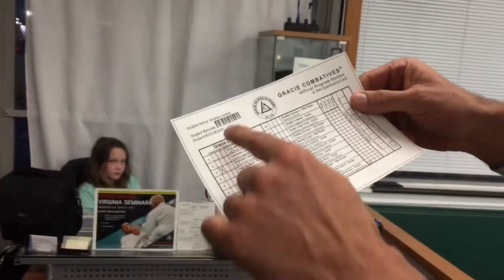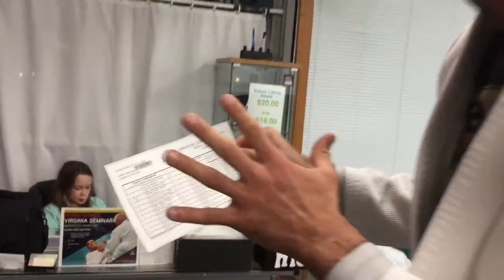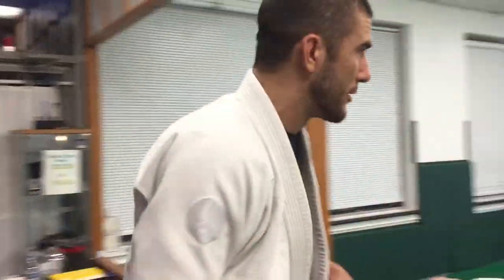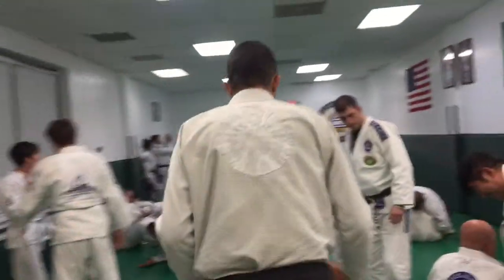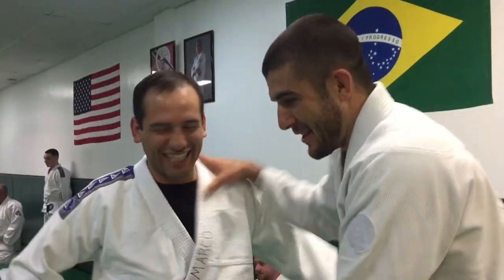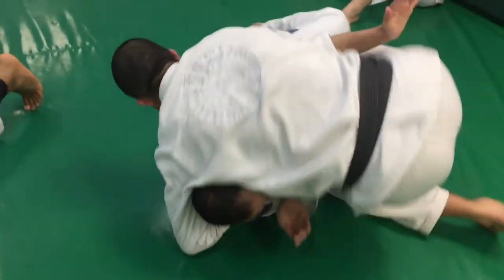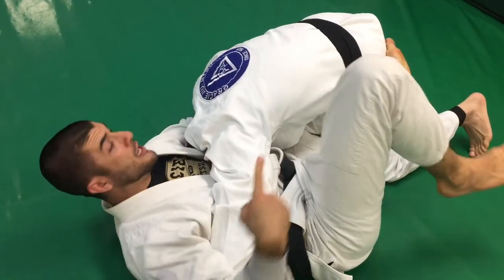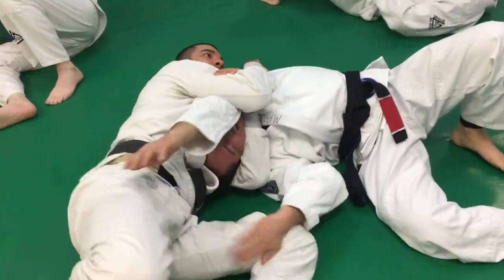Rener Gracie at The Basics in Leesburg, VA.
World renowned Professor Rener Gracie visited The Basics Jiu-Jitsu Academy to teach 2 Seminars.
He taught a Guillotine Mastery Seminar on Monday, March 27th; and a Guard Pass Mastery Seminar on Wednesday, March 29th, 2017.
He was impressed by our Academy and invited everyone in the area to stop by and start your Jiu-Jitsu journey with us.
He promise to come back with his amazing "Renergy" and share more Jiu-Jitsu knowledge with us.